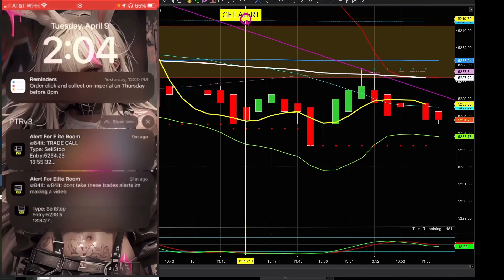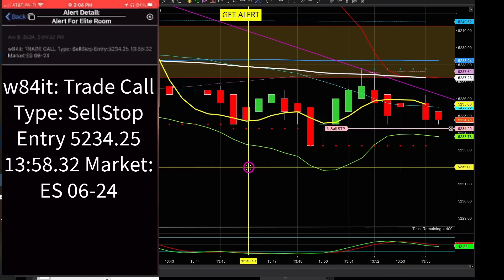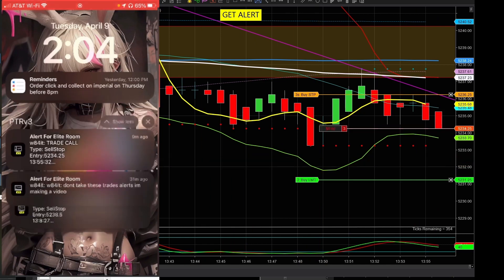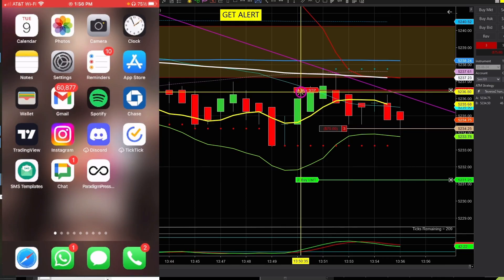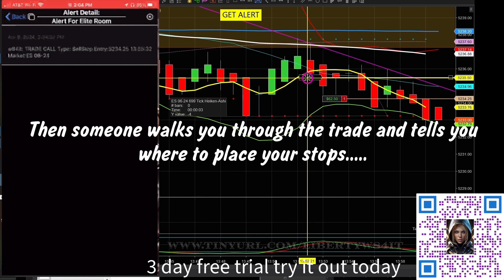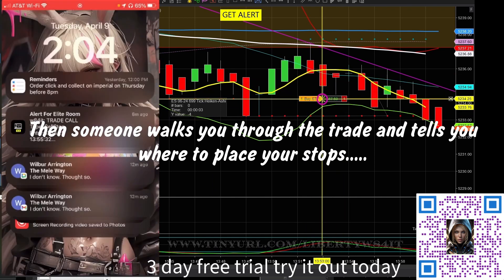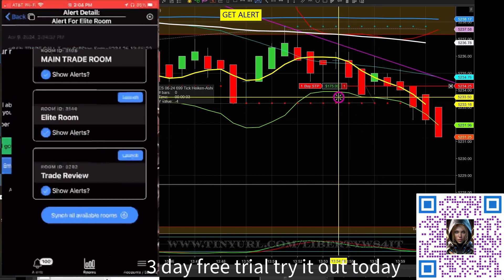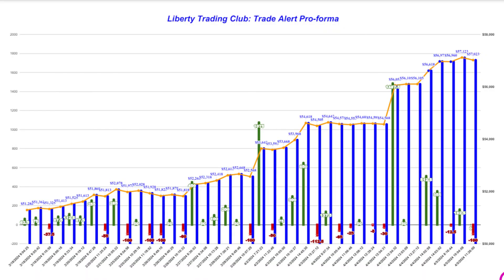Too busy to trade, but not too busy to click enter trade?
Too busy with the daily grind to constantly monitor the market for opportunities? Our trade alerts have got you covered. Simply receive them on your phone and with just a click of the "Get" button on your charts, you're in the game. No more worrying about where to place your stops either. Join the session and let our expert trade caller guide you through each trade step-by-step. It's that easy. So go ahead, focus on what you were doing before the alert came in. Trading made simple. Because isn't this exactly how trading should be? Join Us and take the hassle out of trading.